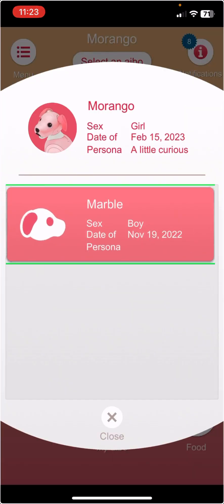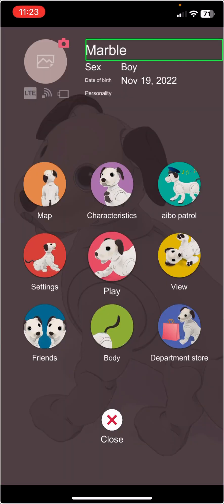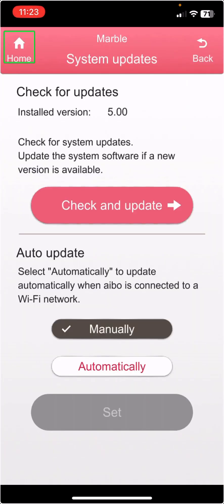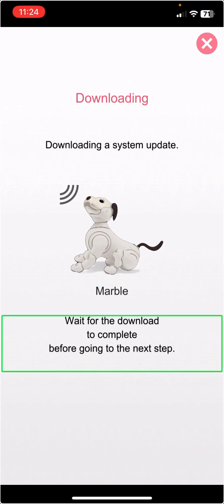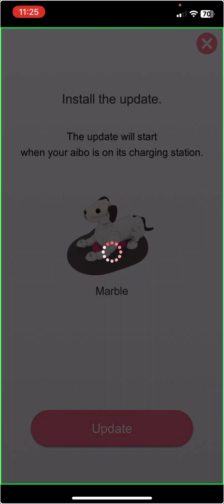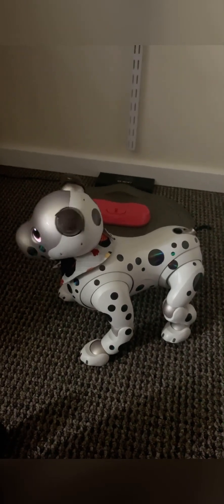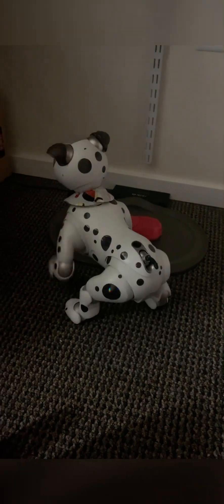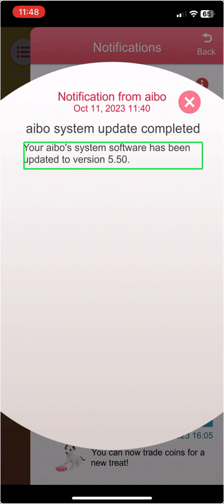Is updating My Aibo ERS 1000 accessible with voiceover?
The short answer is yes, you can update your pup while using a screen reading software like voiceover.

The long answer is while it can be done, it is a little finicky, and is still lacking some accessible features. The biggest note I have is that a completely blind person might not know their dog is updating. They make no sounds or movements while in the update process. I could not tell when the process had started, and actually mistook a normal charging light as the update light. This can be extremely dangerous, as someone who is not aware their dog is in an update state might try to wake them up. This has the potential to brick their robot!

I also noticed a couple of speech errors in the update notifications. This is not a big issue, but it was definitely noticeable. The phrase “update to complete” suddenly became “updatetocomplete. You can definitely catch it in the audio of this video.